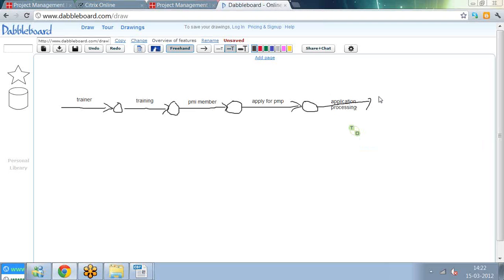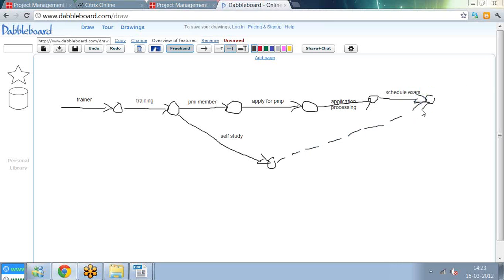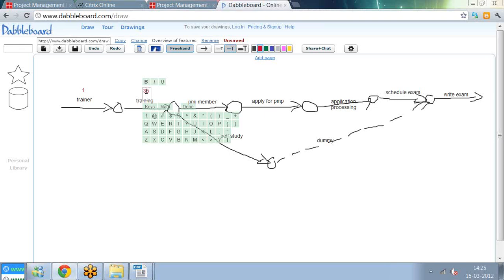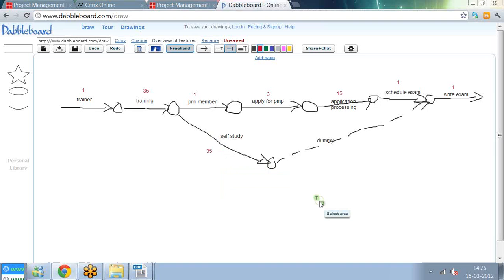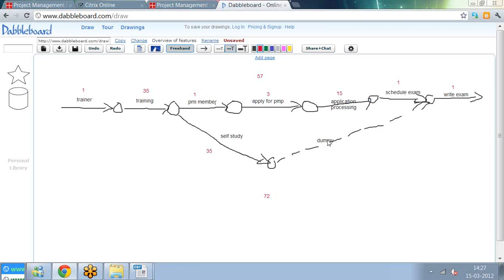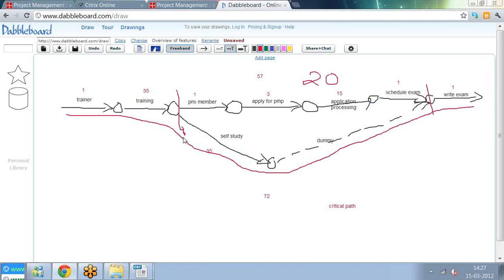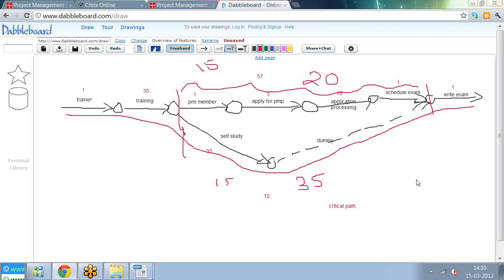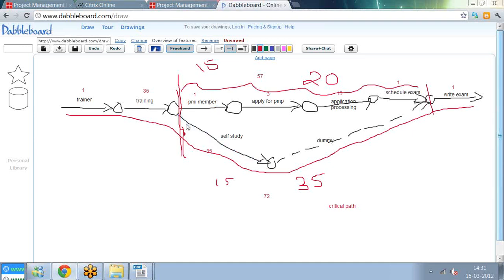PMdistilled PMBOK Activity on arrow diagrams (ADM)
Activity on arrow diagrams (AOA) are also known as Arrow diagramming method (ADM). Can show only finish to start dependencies. Uses dummy activities. Are not widely used. The longest path in the network is the critical path. Activities on the critical path cannot be delayed.